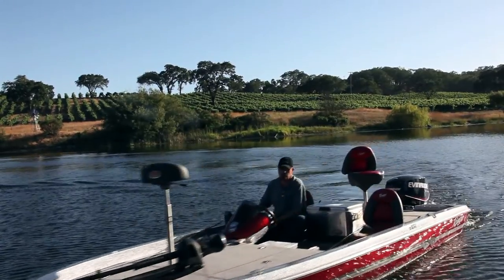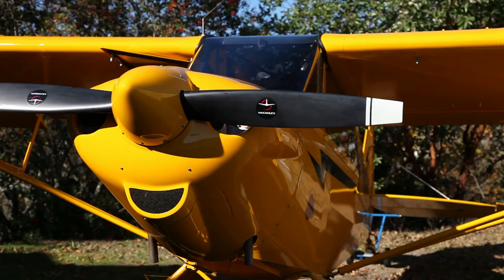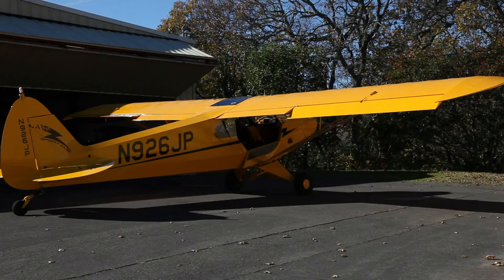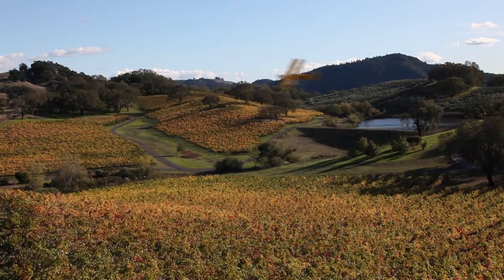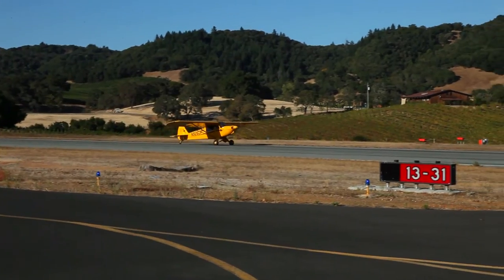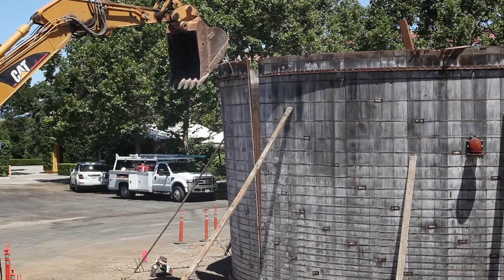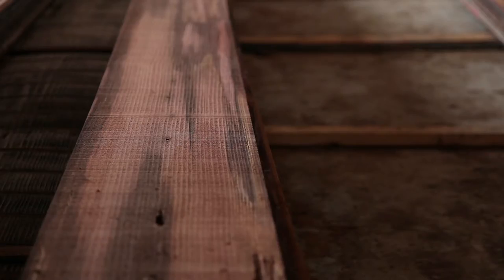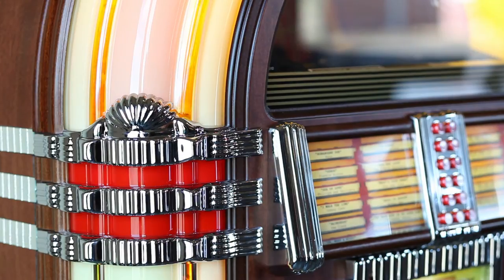Piper Cub Airplane Aids Aerial Vineyard Farming & Helps with Recycling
The decision to purchase a J-3 Piper Cub airplane leads John Jordan to embark on an unexpected building project and new aerial farming techniques.